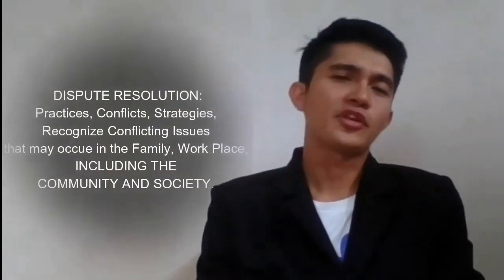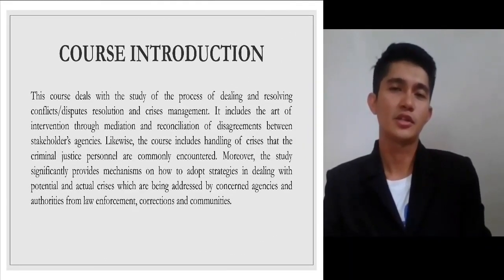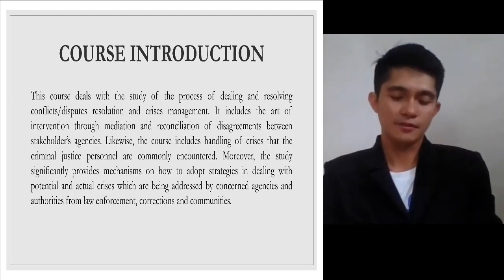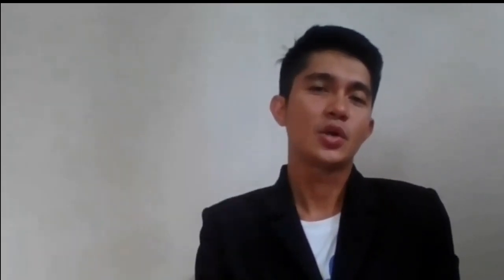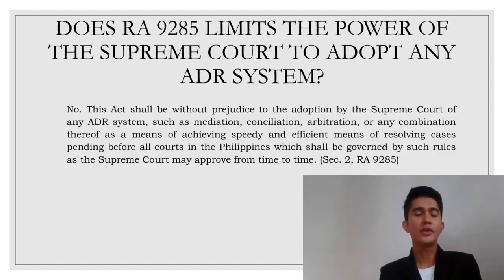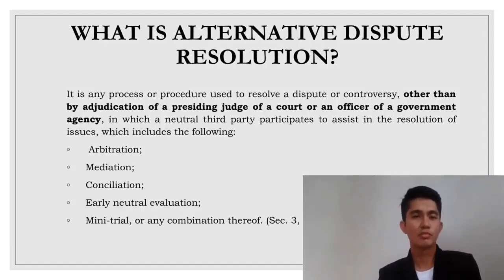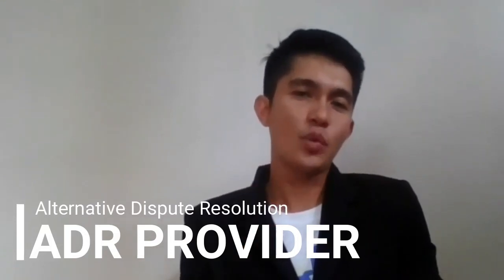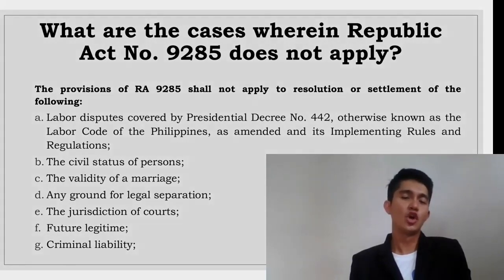DISPUTE RESOLUTION Part 1 by Prof. Jan Vincent Carmen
Terminologies and Personalities in Criminology
(Discussion on Criminology 6)